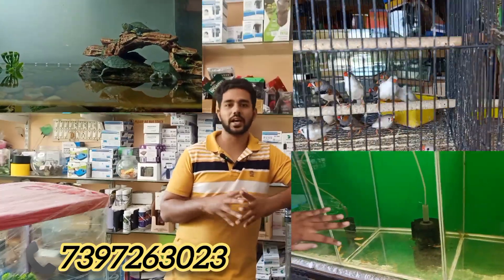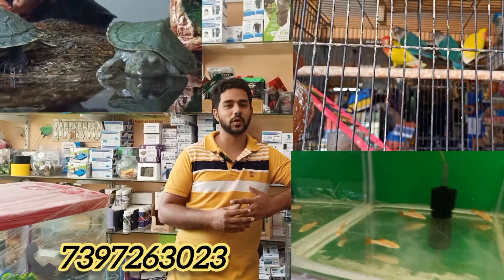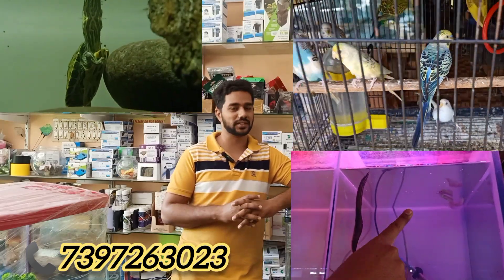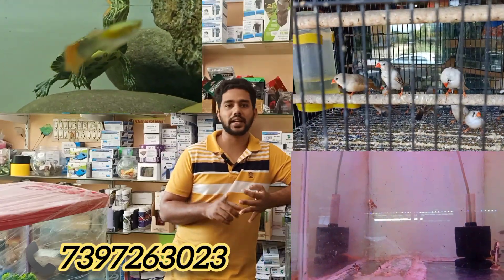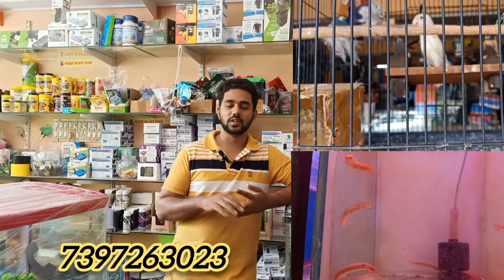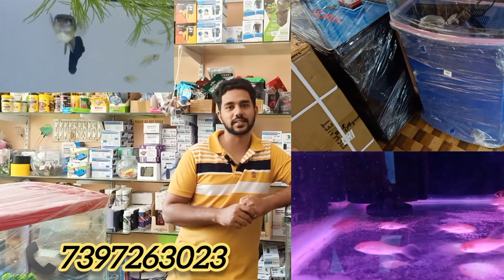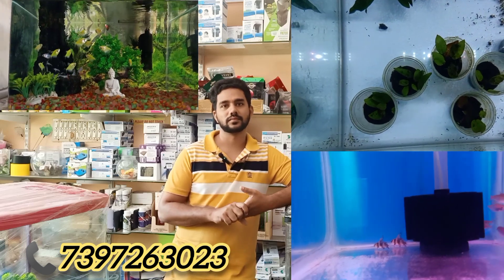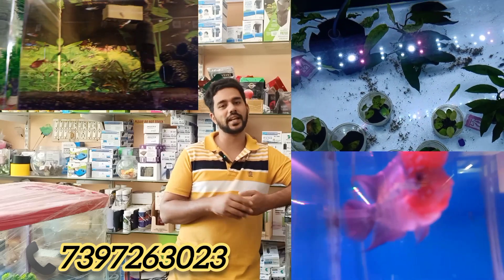புதுச்சேரி ல செல்ல பிராணிகள் கு னு இந்த கடை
Pet Kadai
2A, 4th cross, Road, behind Kamarajar Manimandapam, Samipillai Thottam, Lawspet, Puducherry, 605008